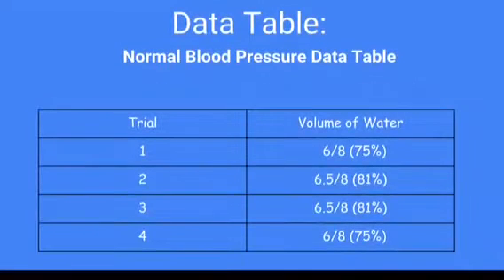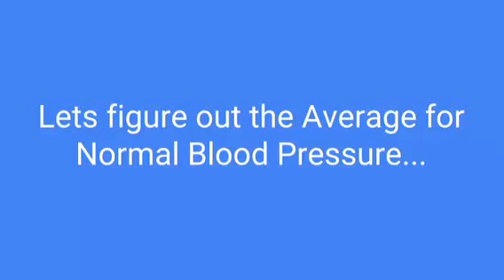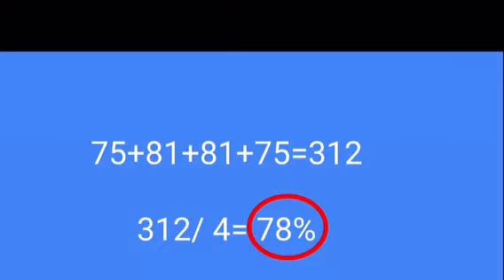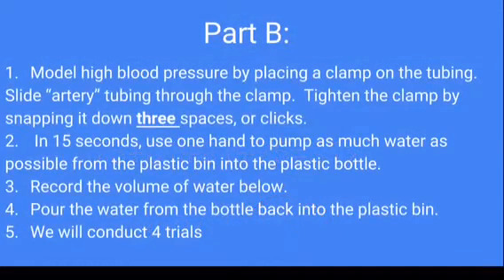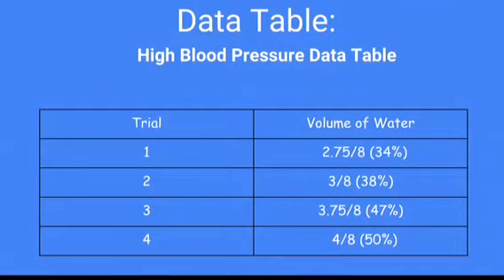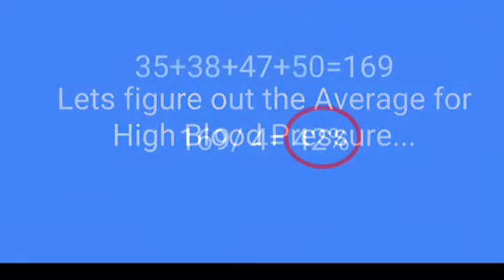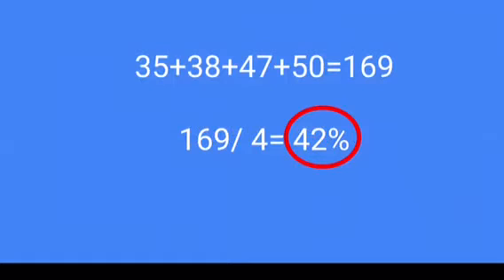The Pressure's On (Demonstration Lab)